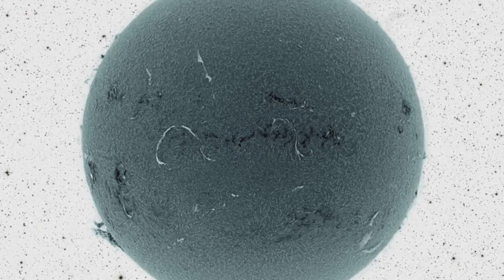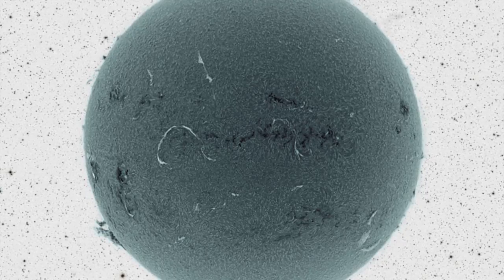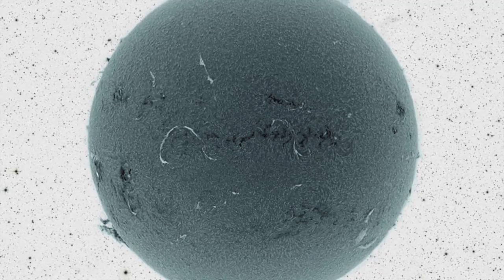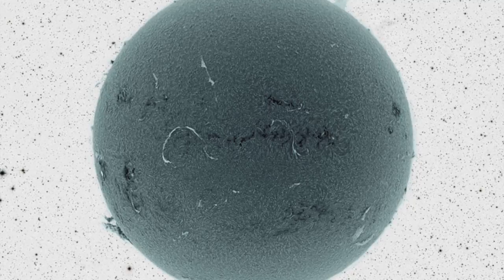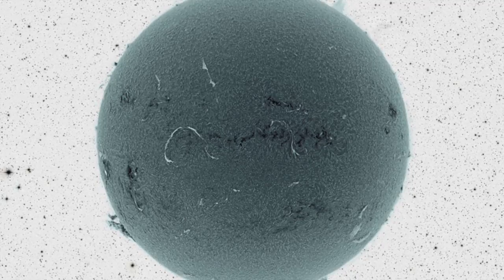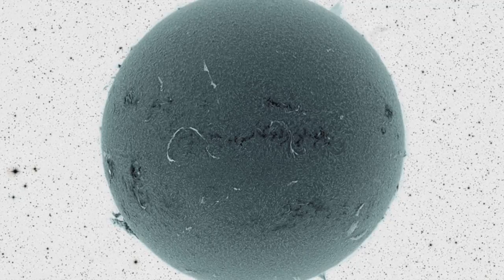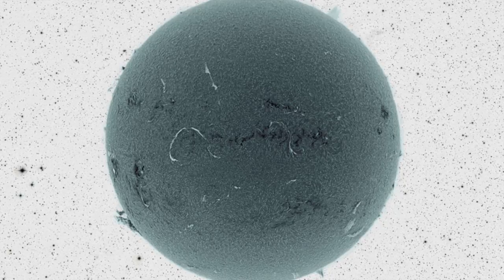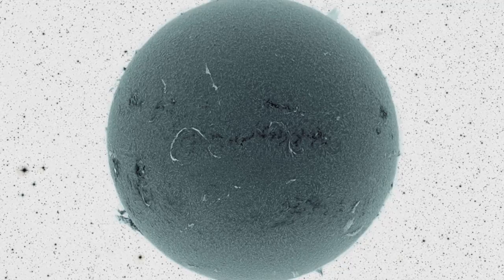Black Sun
Practice Video, i dont not own this picture